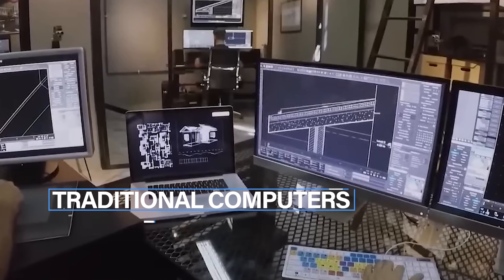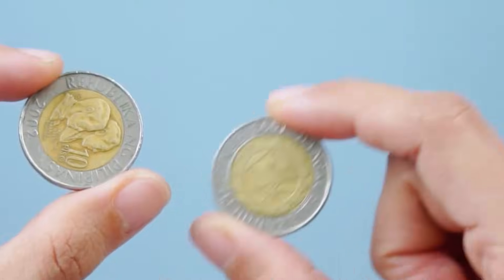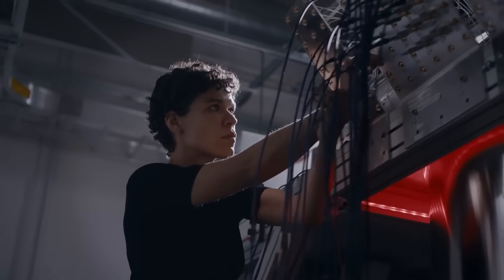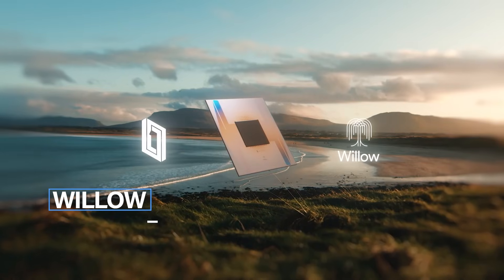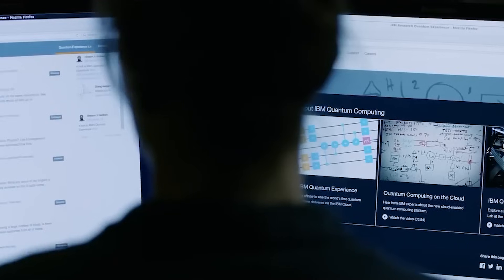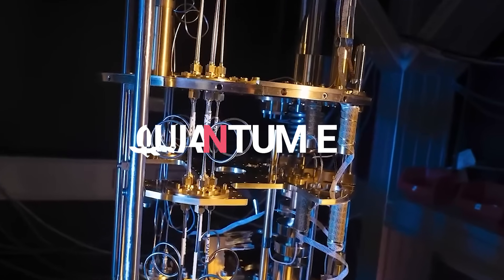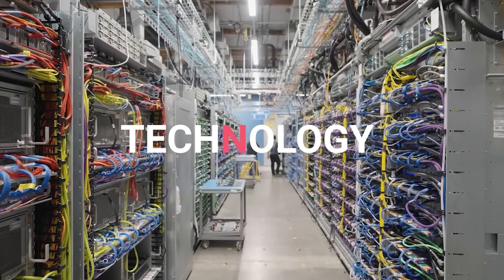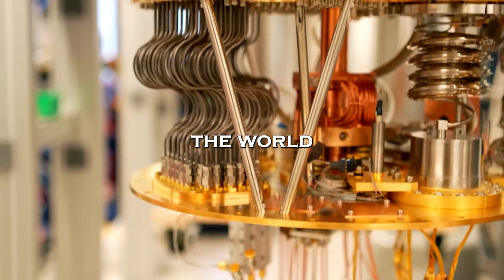How Google’s Quantum Chip Solved a 10 Septillion-Year Problem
The future of computing is here! Meet Willow, Google's revolutionary quantum chip that is set to redefine technology as we know it. Unlike traditional computers, which rely on binary bits, Willow leverages quantum superposition and entanglement to process information in ways that were once thought impossible.

In this video, We will explore:
How quantum computing differs from classical computing
The groundbreaking capabilities of Google’s Willow chip
Real-world applications: drug discovery, AI, cryptography, and more
The future of large-scale quantum computing

Will Willow lead us into the next era of technology? Watch till the end to find out!